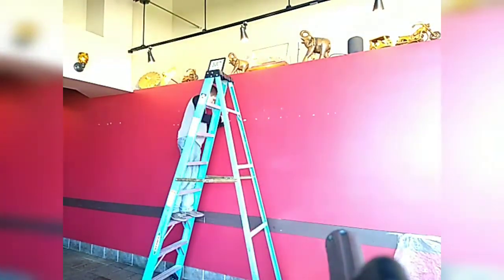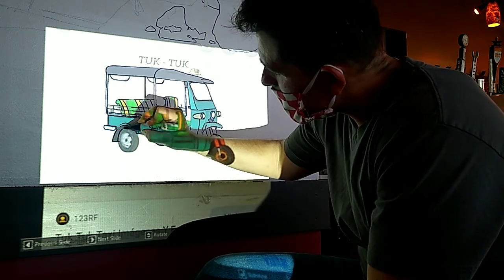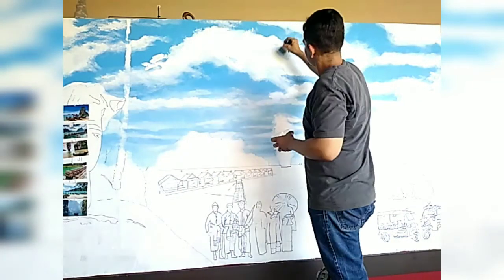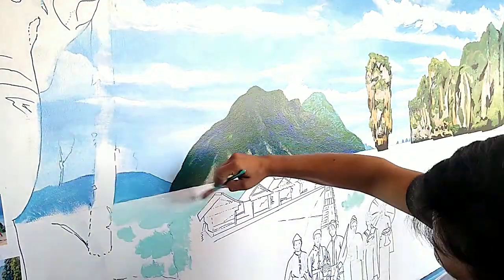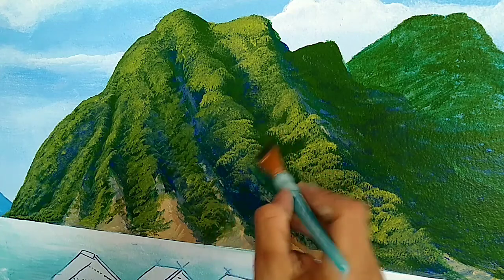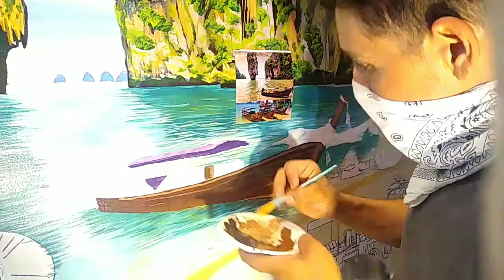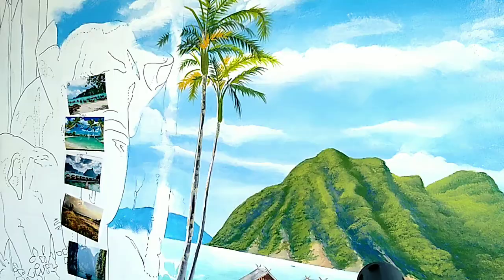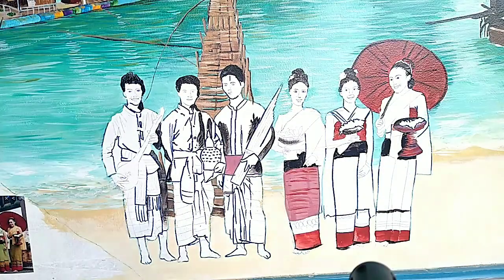Painting a beach (Thaí)Part 1 of 4/Pintando playa (Thaí)Parte 1de 4 - Murals By Luis Esparza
In this video I'll do the first quarter (1/4) of the mural painting a Thailand Beach. En este vídeo voy a pintar la primer cuarta parte (1/4) del mural pintando una playa en un restaurante Tailandés.